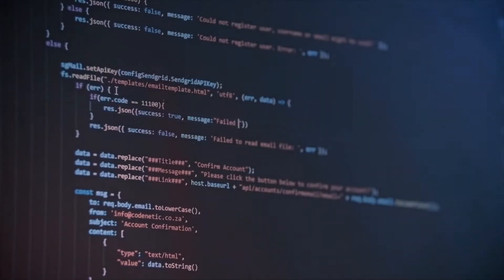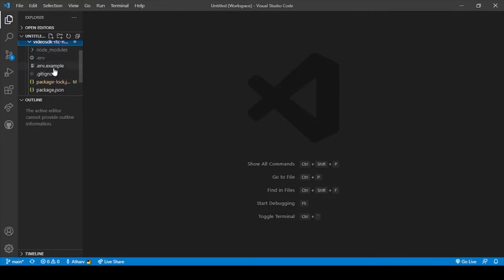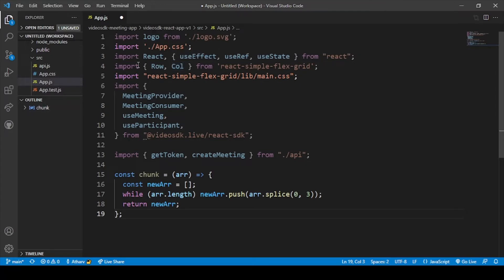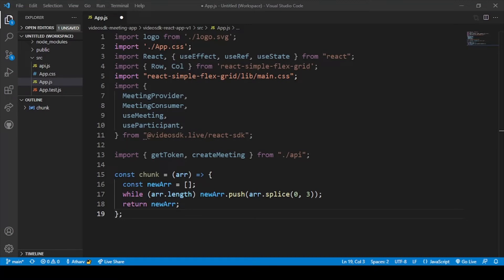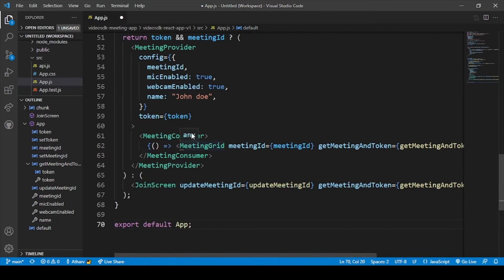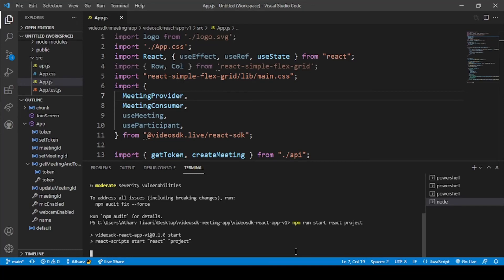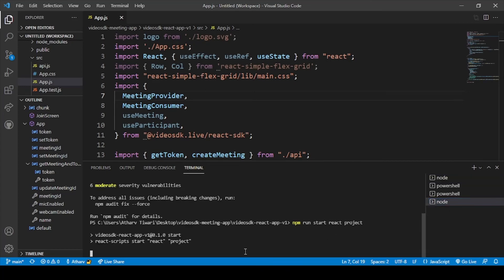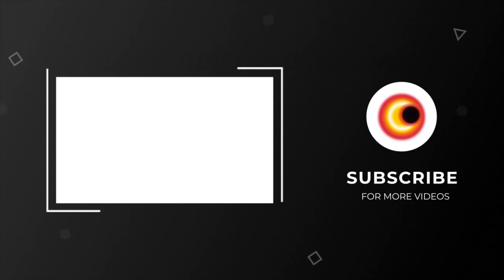React Video Chat App with Video SDK (5/7) | React JS Tutorial for Beginners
Learn how to build a react video chat app with Video SDK add a live video chat/call feature that can be easily integrated into the ReactJS application.

React video chat app next tutorial

00:00 - [ Introduction ]
00:55 - [ Now we are on our screen ]
01:20 - [ Add my folder  ]
02:35 - [ Import logo ]
02:58 - [ React module ]
04:04 - [ Join screen code ]
04:58 - [ installed successfully ]
06:34 - [ Node.js folder that is npm run start ]
07:04 - [ Application is on localhost 3000 ]